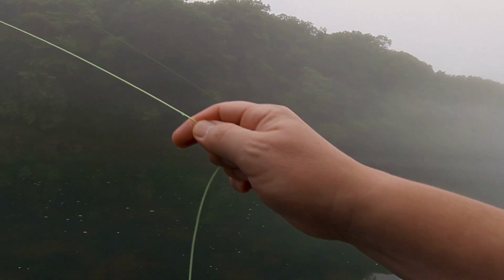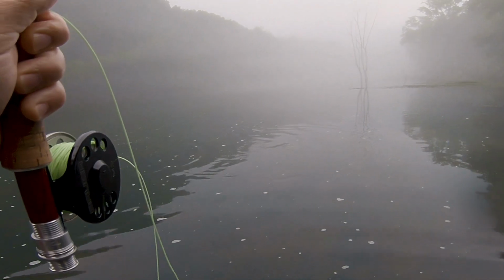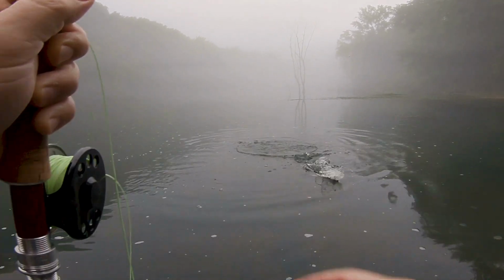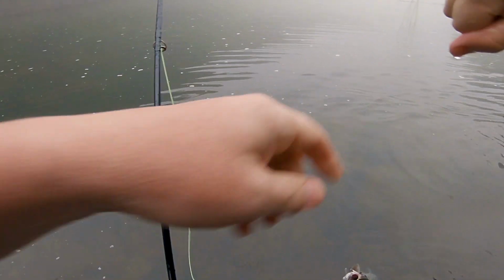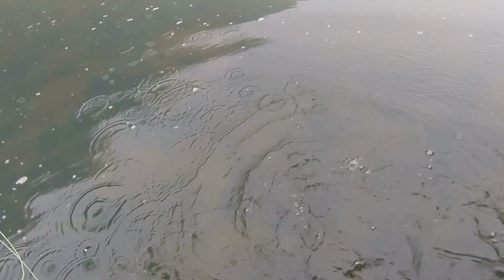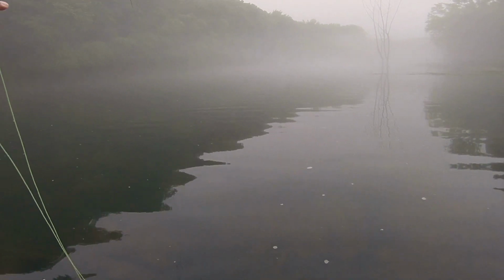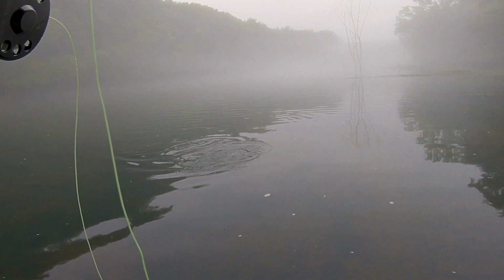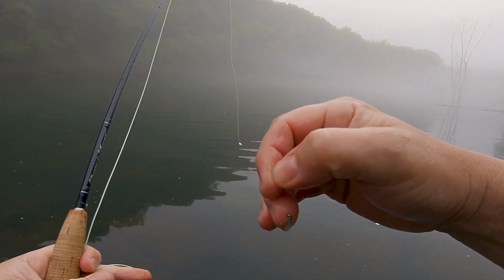Trout Fishing On The Little Red River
This week I went back fly fishing for trout on The Little Red River in Heber Springs Arkansas. The weather and generation schedule was perfect again this week so I took advantage of it and made another the trip up to the Little Red River for a few hours of fly fishing. I did not catch as many fish this week but caught quite a few

GEAR

CAMERAS

DSLR Camera (Canon 5D mark II)
Static Shots (GoPro Hero 4 Black)
4K Video (iPhone 7 Plus)
GoPro Power

EDITING SOFTWARE

Adobe CC Photography Plan
Adobe Premiere

LENSES
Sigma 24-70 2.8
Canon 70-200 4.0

TRIPOD
Joby ( LOVE this thing!!)